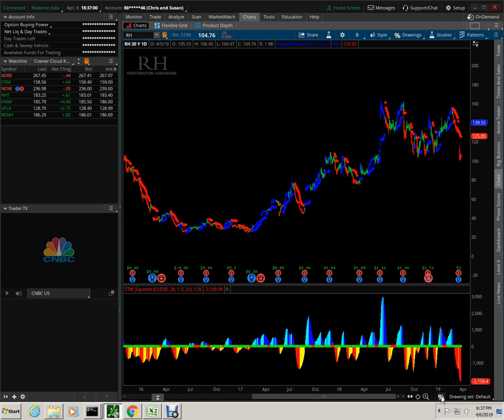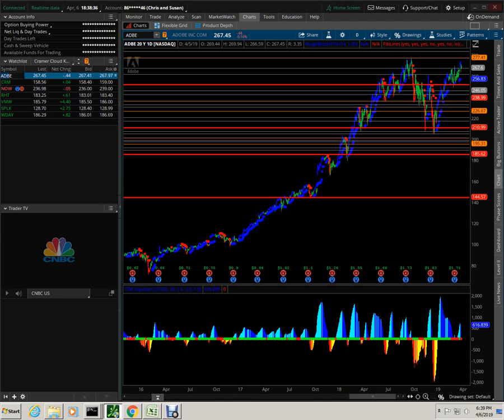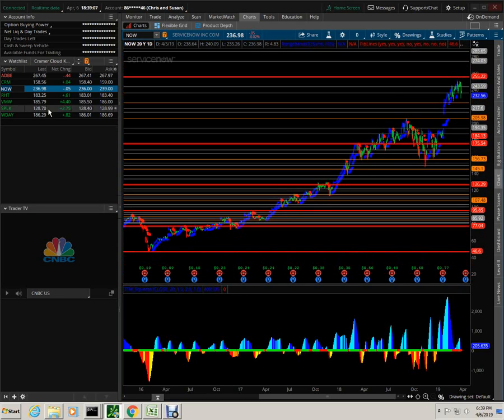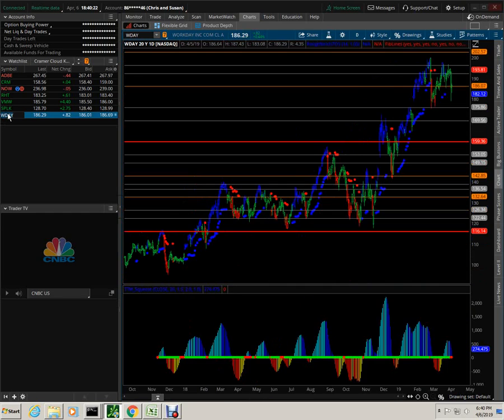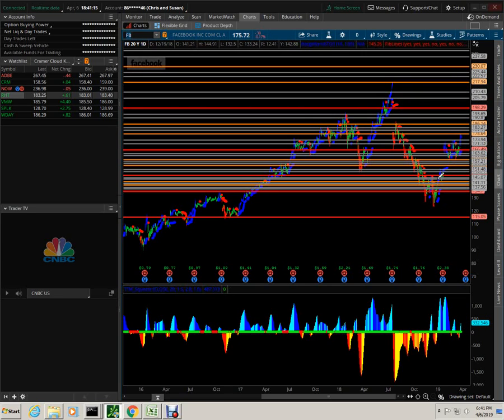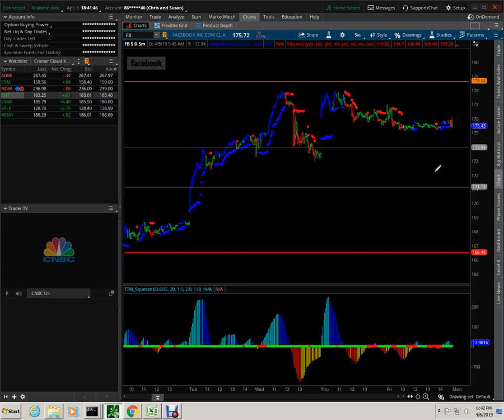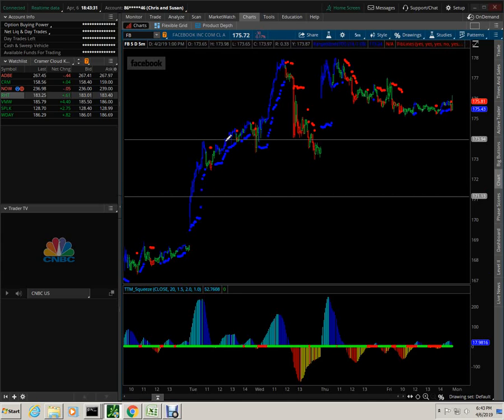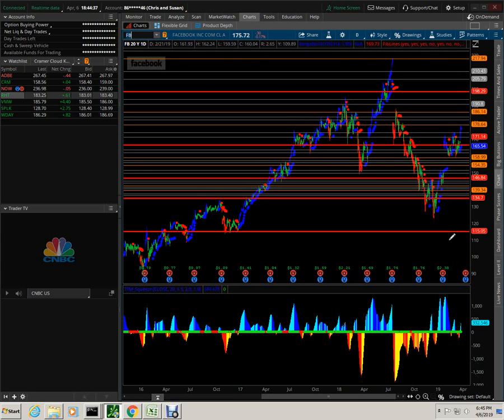FibLines Interim Update 20190406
Added Cramer's Cloud Kings ADBE, CRM, NOW, RHT, VMW, WDAY and RH as a bonus.